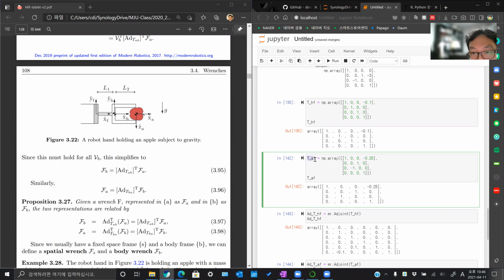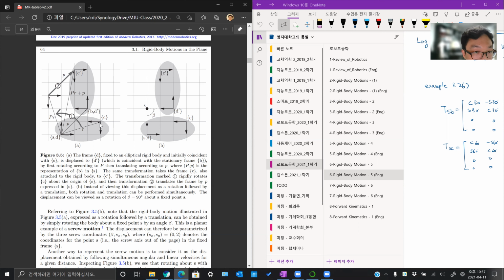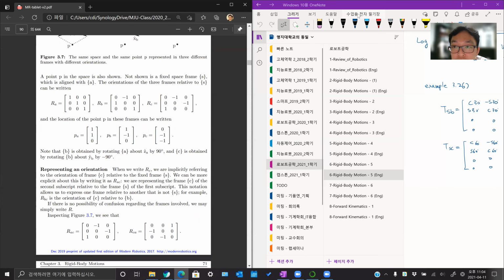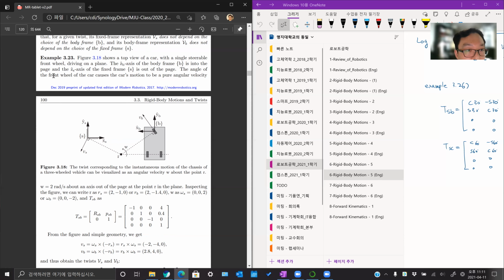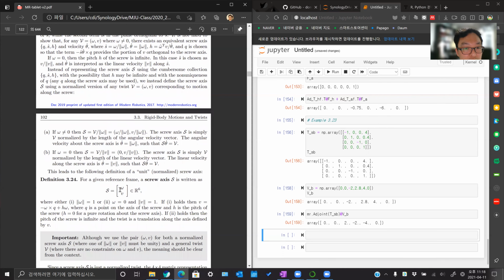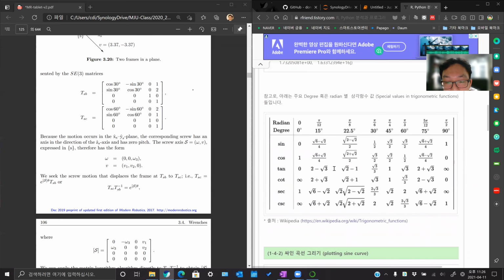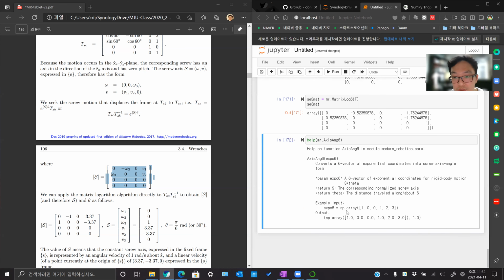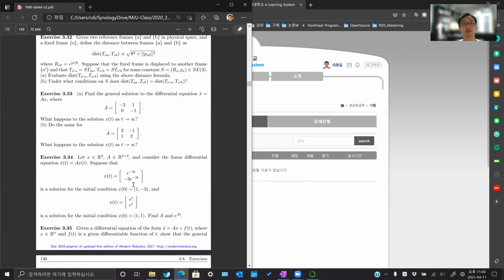Modern Robotics Lecture 6week - 2